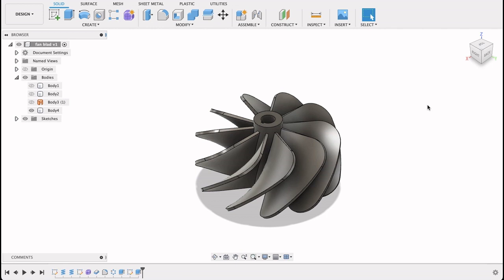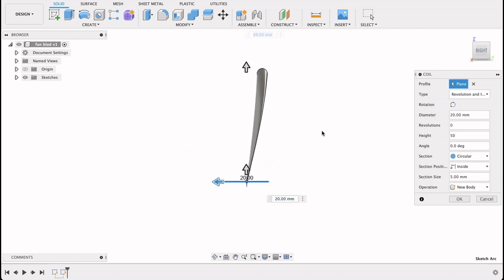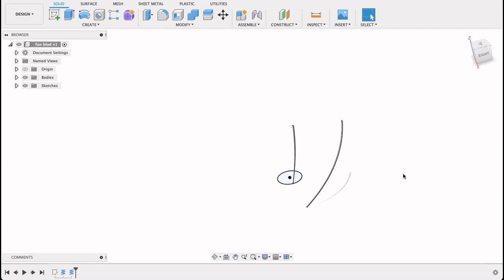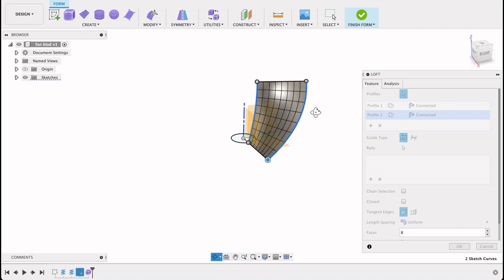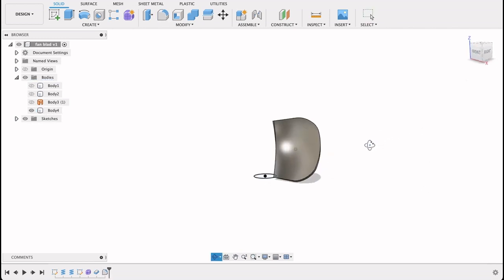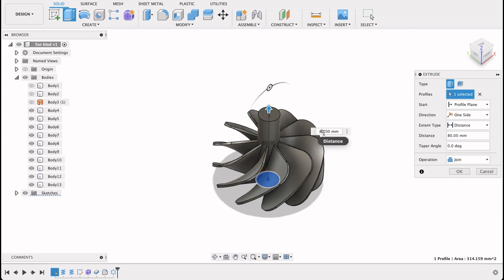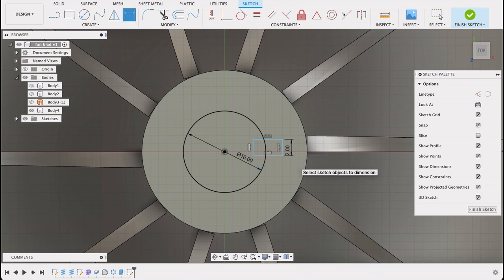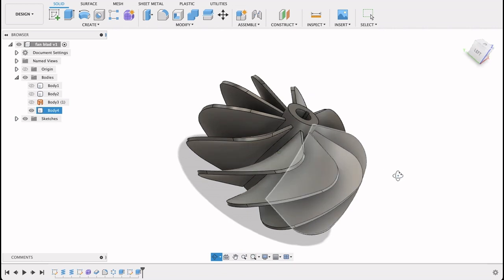Fusion 360 Tutorial: Making a fan blade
Fusion 360 tutorial: In this video we will take a look at how to create a fan blade, making a curved surface can be tricky but in this video you will see one way to do it.

If you need any help please leave a comment or get in touch via email.